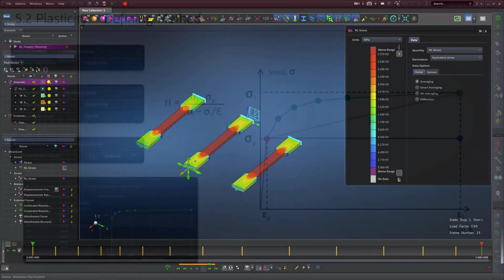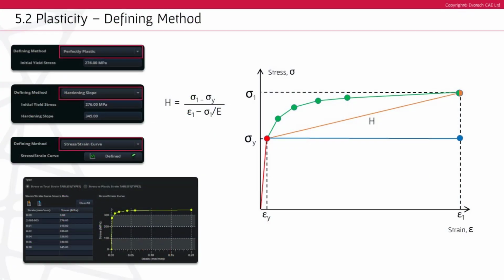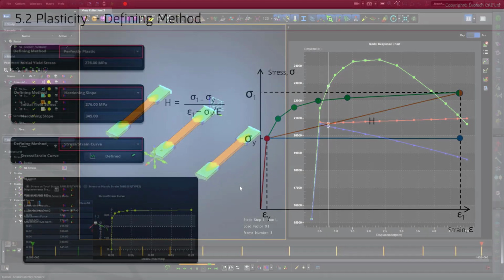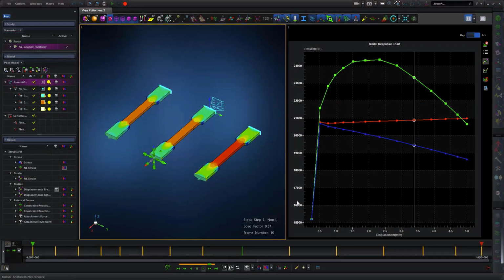Evotech CAE | MSC Apex 'Course Bites' | Non-Linear FEA Materials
The stiffness of many materials will change as a function of load application and deformation.

Here we'll look the parameters require to define and control this non-linear behaviour Linear analysis assumes constant material stiffness as load is applied.

In this section we look at the change to this stiffness as a ductile material exceeds the yield stress.

In defining the non-linear material behaviour, we need to specify the material stress/strain relationship up to and past the point of yield.

There are a number of methods for defining both the yield behaviour and the post-yield response.

You'll gain a full understanding of these criteria and how they can be applied to your models.